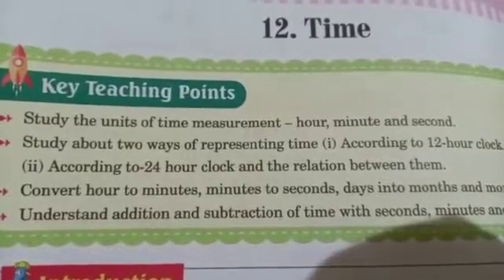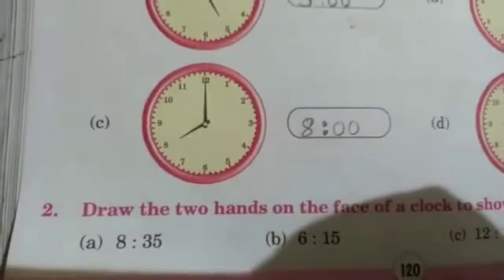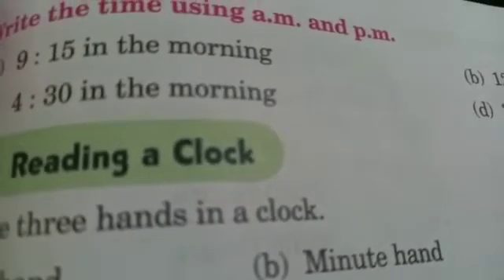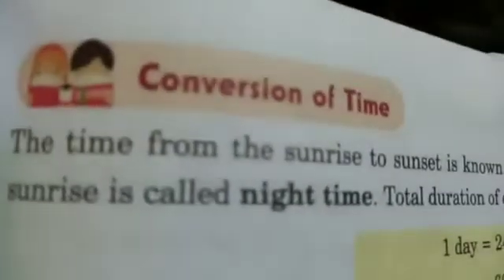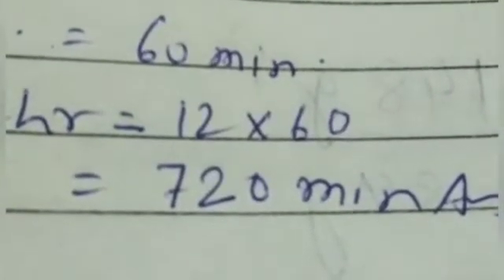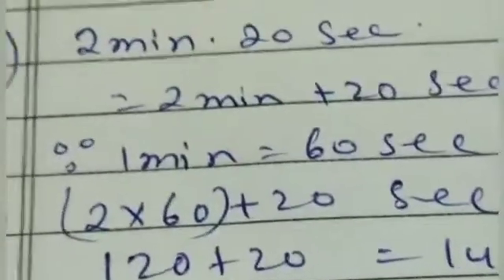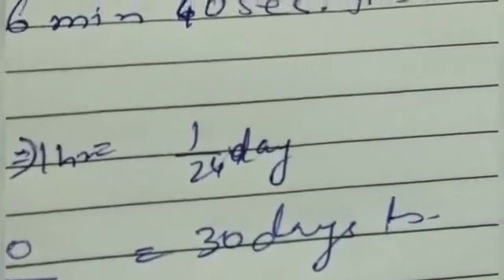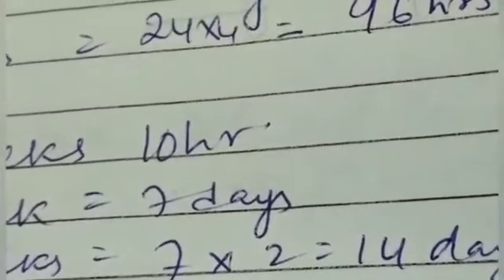Class 5 Maths Chapter 12 Time